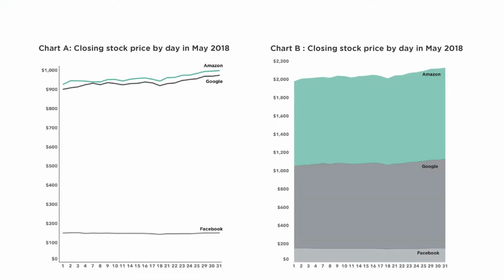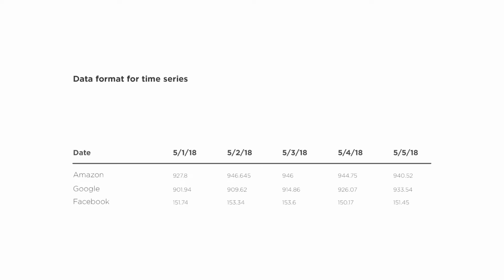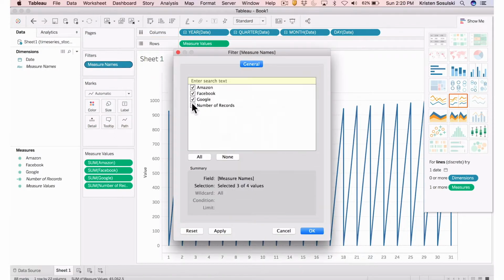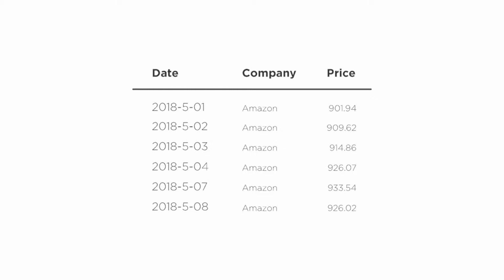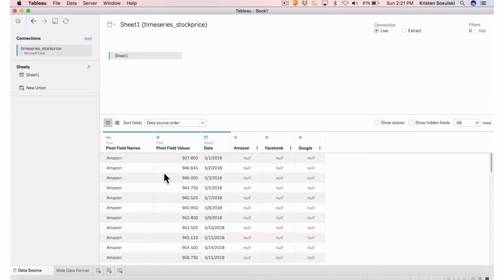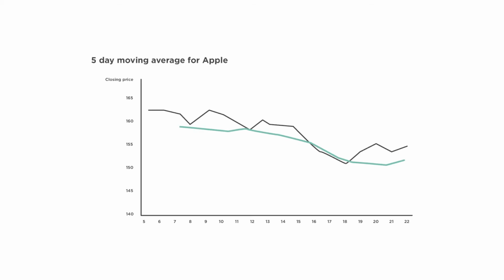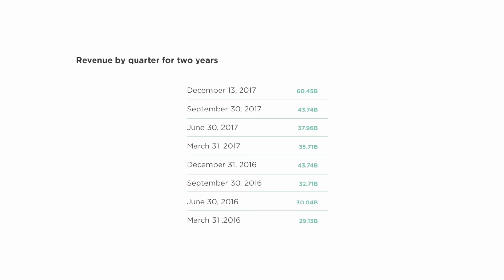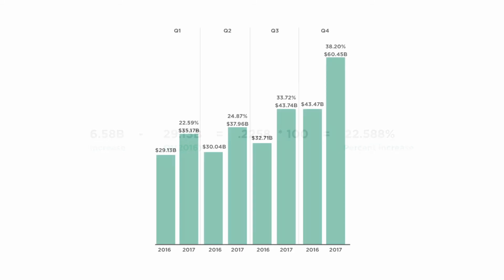Temporal data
VisData Cert: L13 MSQM Vis Data: L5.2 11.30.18
12.04.18